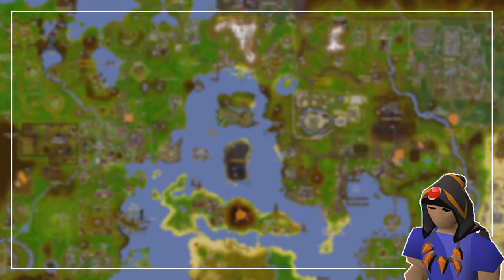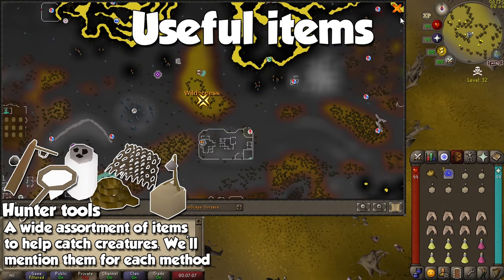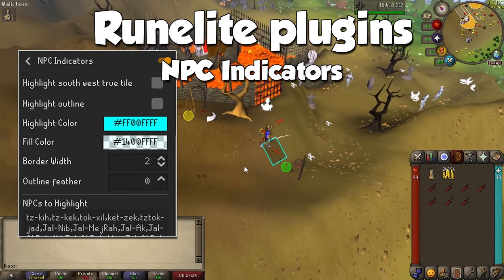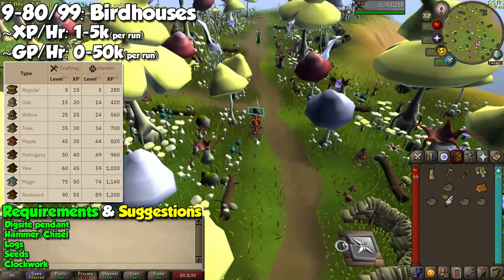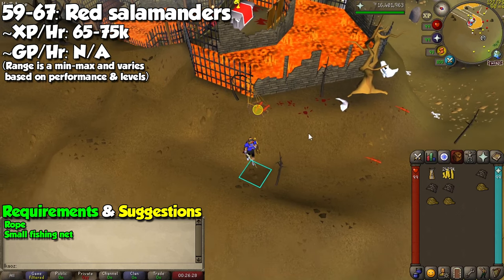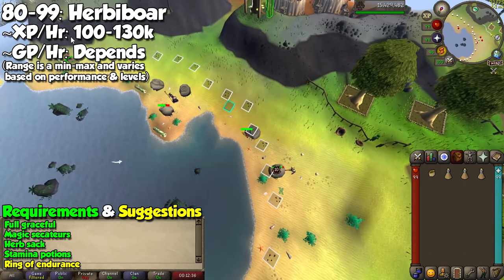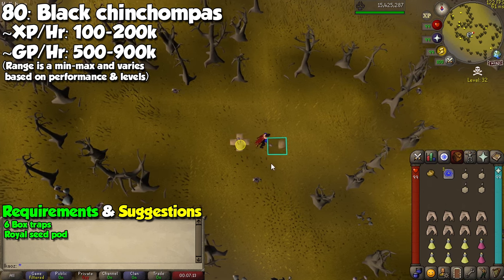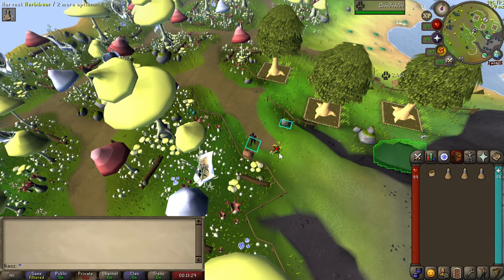1-99 Hunter Guide 2023 OSRS - Fast, Profit, Efficient, Roadmap!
Improvise. Adapt. Overcome. Runescape's many biomes offer a huge variety of creatures to interact with. Learn which ones to hunt to achieve level 99!

00:00 - Intro & Overview
00:40 - Quest XP Rewards
01:08 - Recommended Quests
02:06 - Useful Items
03:03 - Runelite Plugins
03:59 - Early Quest (1-9)
04:21 - Birdhouse Basics & Runs
05:57 - Copper Longtails & Ruby Harvest
06:32 - Swamp Lizards & Falconry Pit
07:34 - Red & Black Salamanders
08:27 - Red Chinchompas
09:05 - The Herbiboar
10:03 - Alternative Methods
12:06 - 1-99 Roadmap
12:58 - Sponsors & Outro